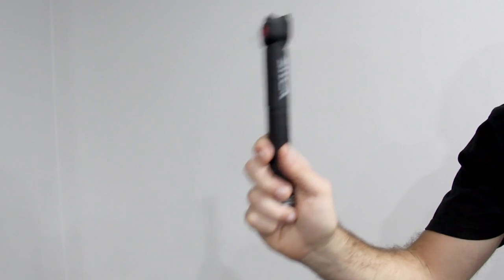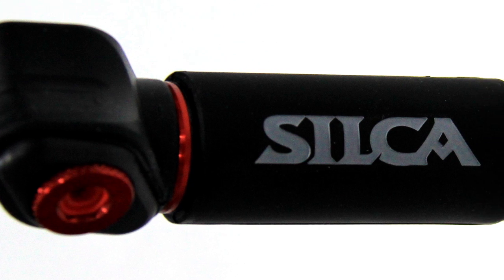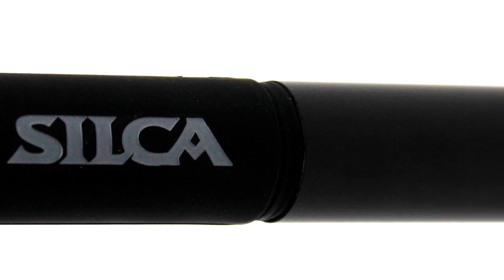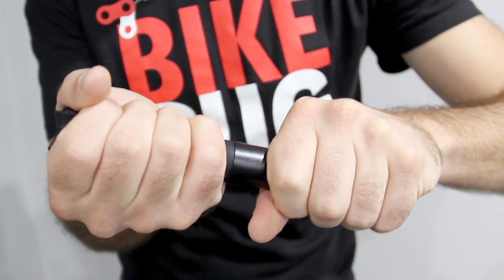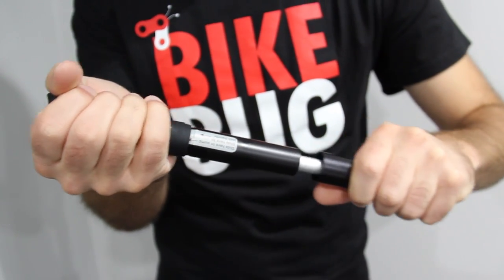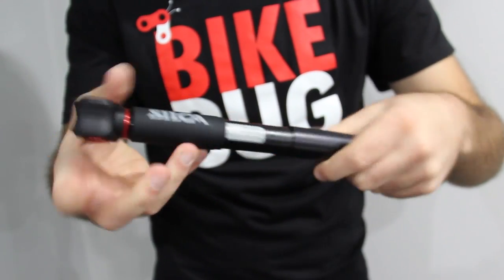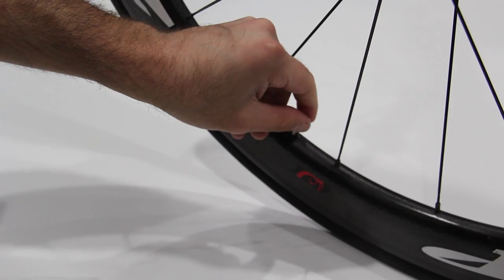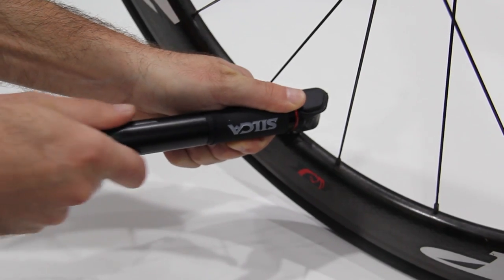Silca Pocket Impero Mini Pump Review | Bikebug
This week we feature the Silco Pocket Impero.

Features include: Full CNC Aluminium head, brass check valve, 3mm leather gasket, slide-lock silicone insulating sleeve, mirror-honed internals, more efficient power.

The result: Inflation takes place with fewer strokes, less headache than any other mini-pump: at 200 strokes the Pocket Impero reaches higher pressures than any other pocketable pump - giving you approximately 90psi.